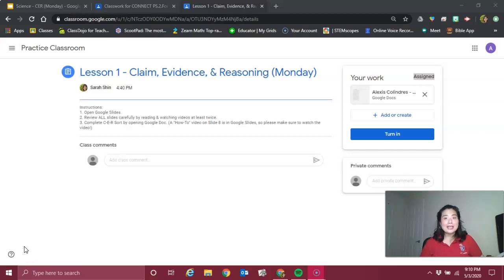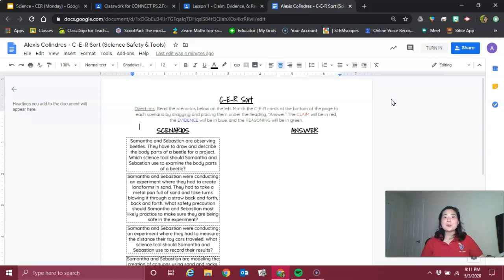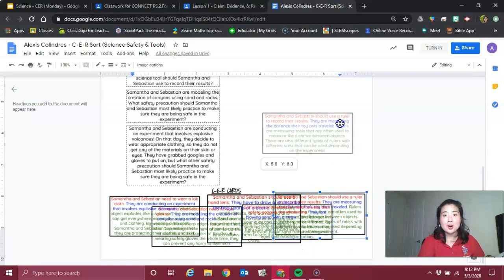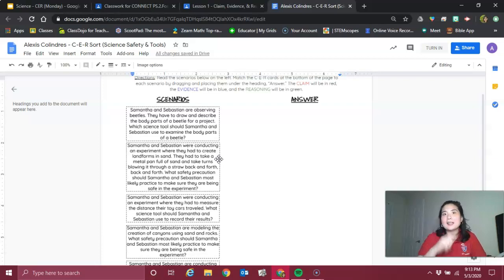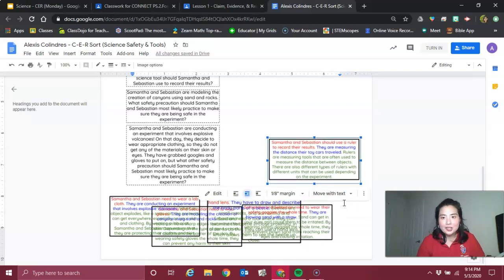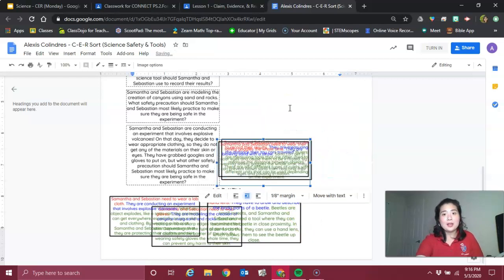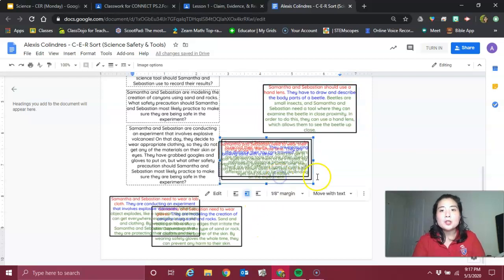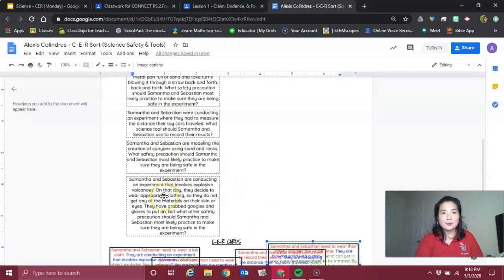How-To (C-E-R Sort)